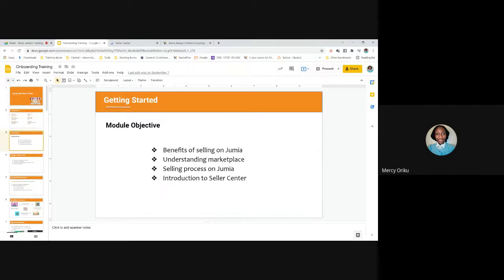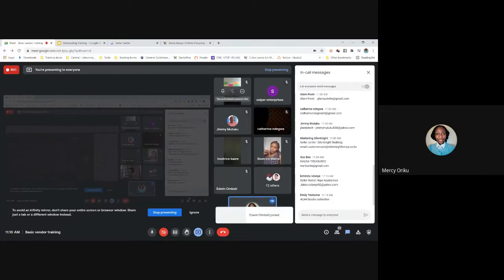New Vendor Onboarding Training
Learn how to begin selling on Jumia as a new vendor.